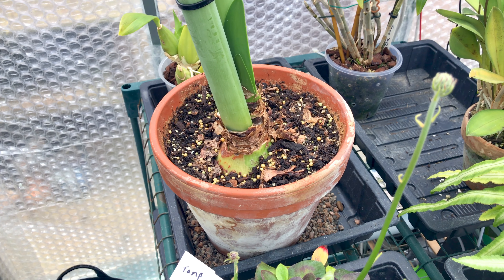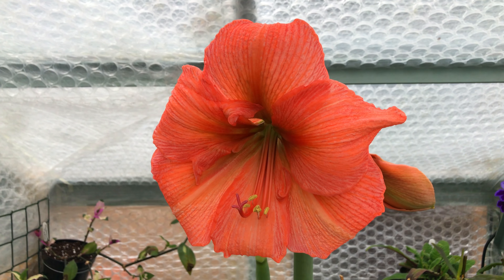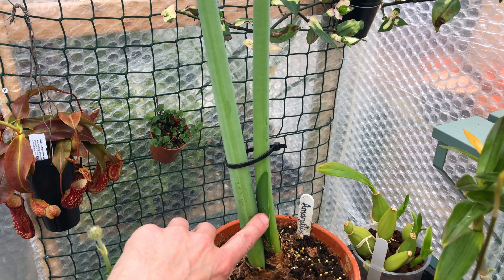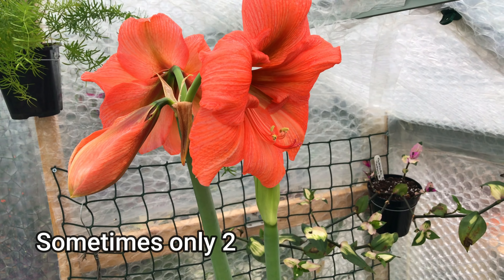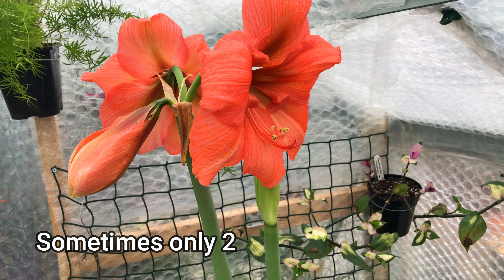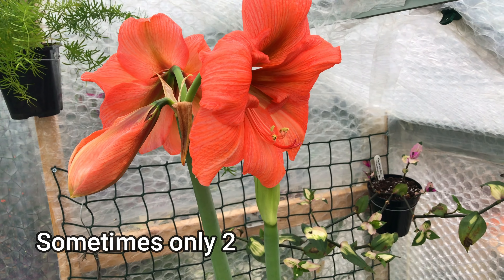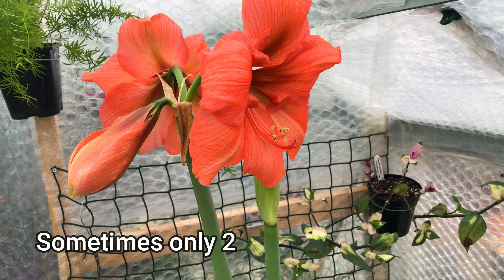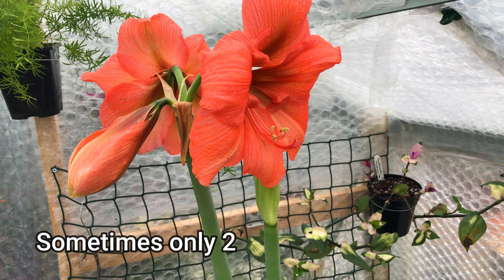HOW TO AVOID STAKING HIPPEASTRUM (Amaryllis)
In today's video, we take a look at a couple of my Hippeastrum (Amaryllis) bulbs in full bloom and appreciate the flowers. We also discuss HOW TO AVOID STAKING HIPPEASTRUM so as not to detract from the glorious blooms!